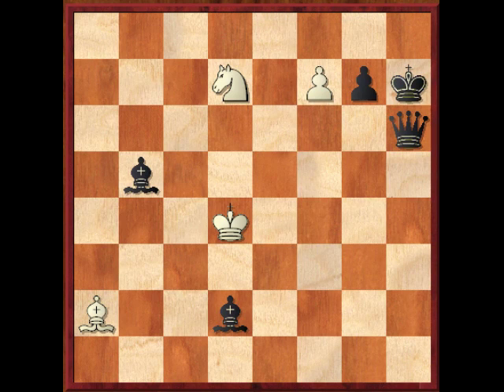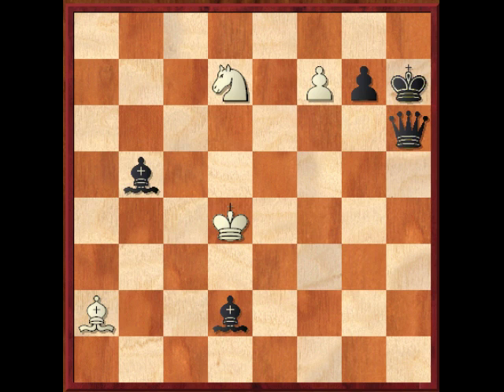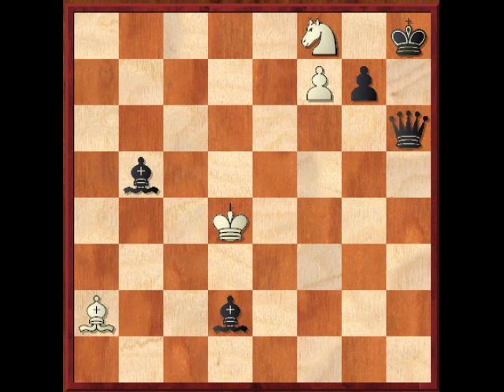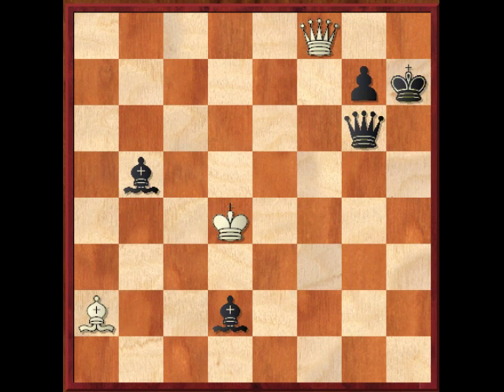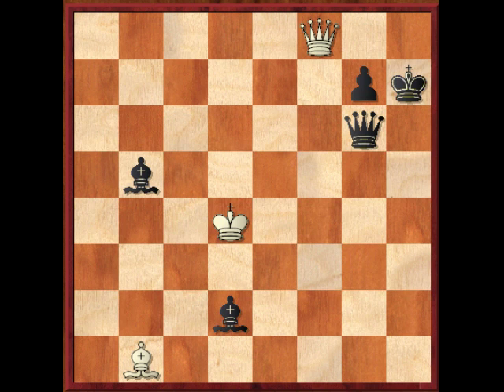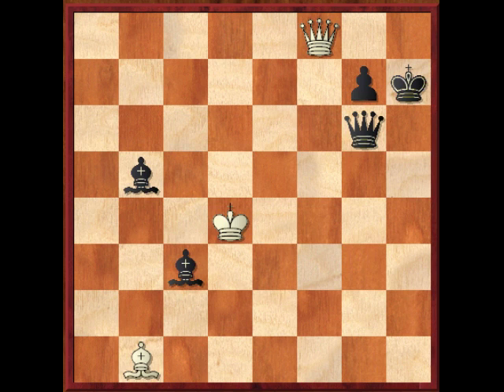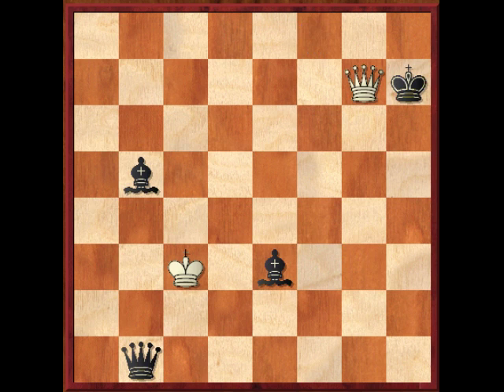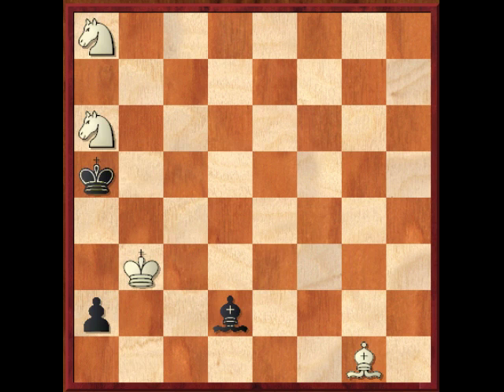Chess Beauty #51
A study by Prokop from 1925.